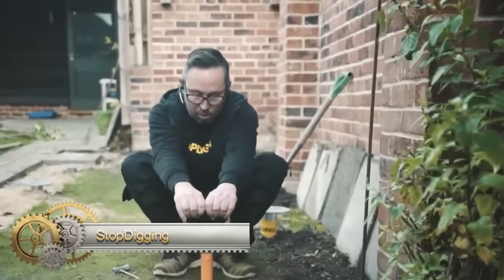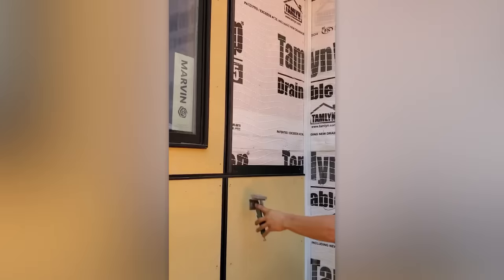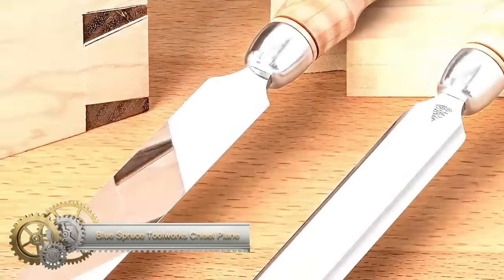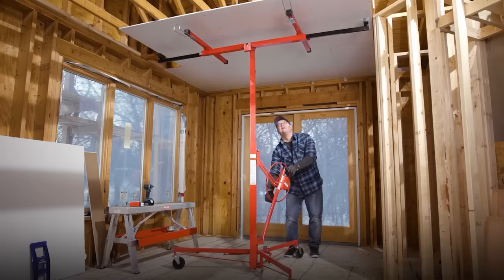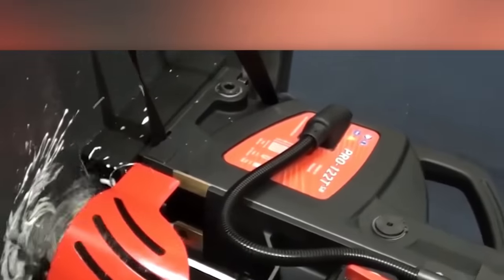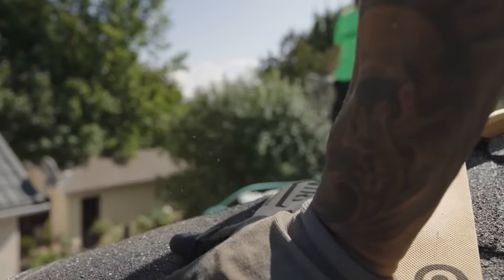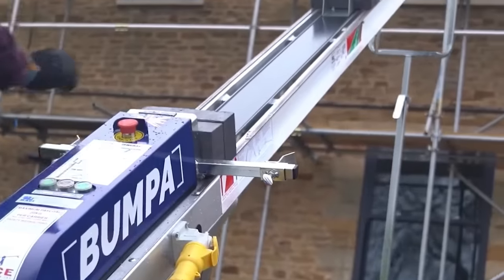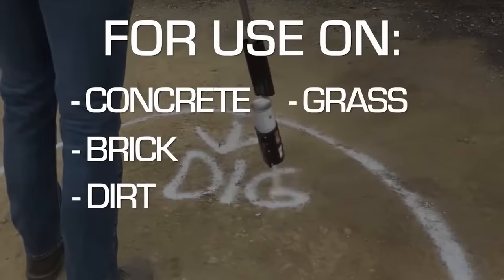These Coolest DIY Tools Will Change How You Work ▶ 96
MALCO HC1/HC2 Hole Cutters

PacTool Z-Clamp

Marshalltown Drywall Lift